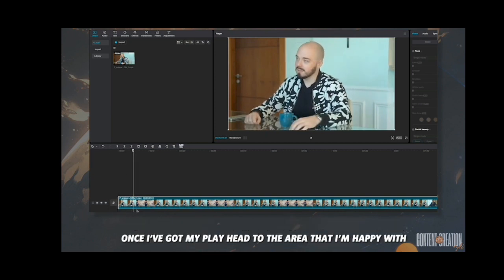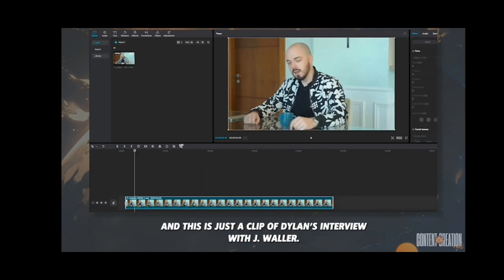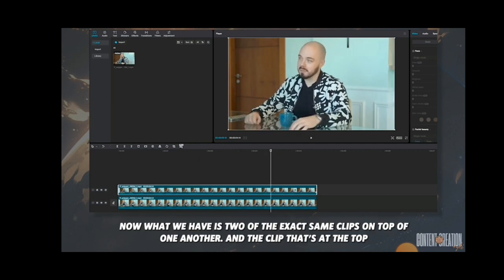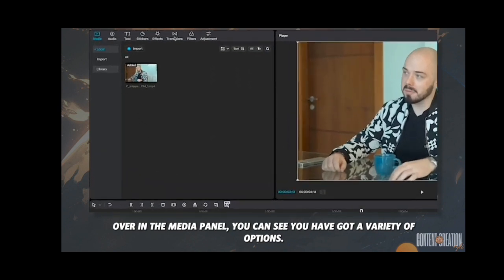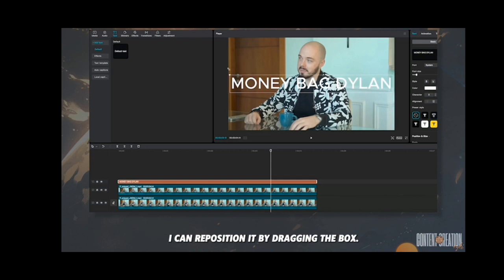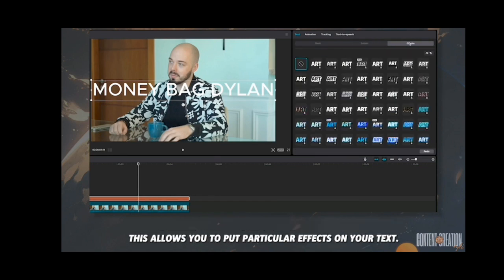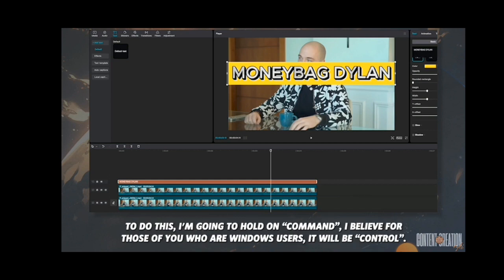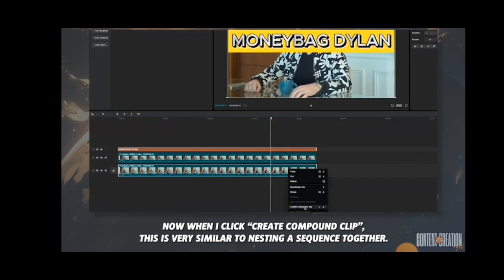"Text Behind Subject". CapCut Crash Course part 12.